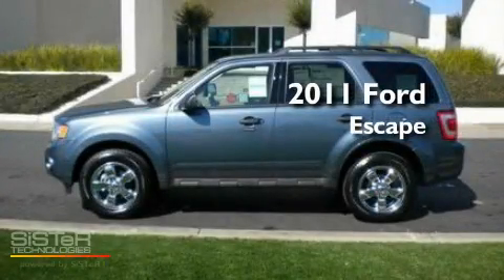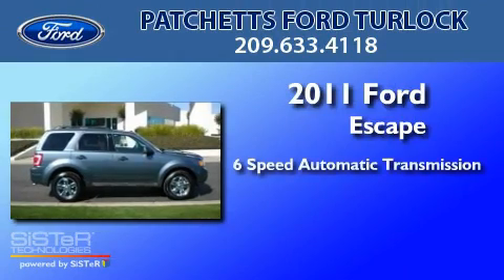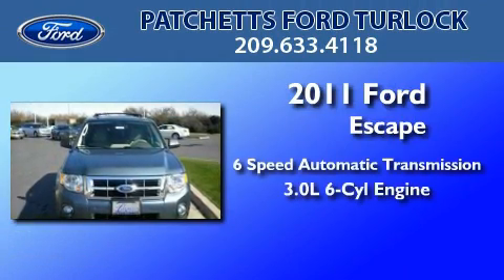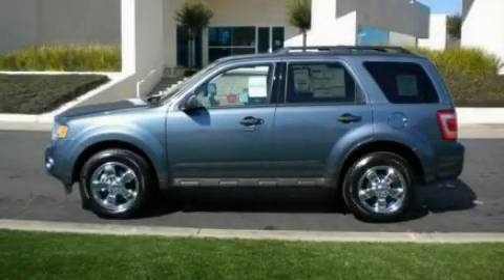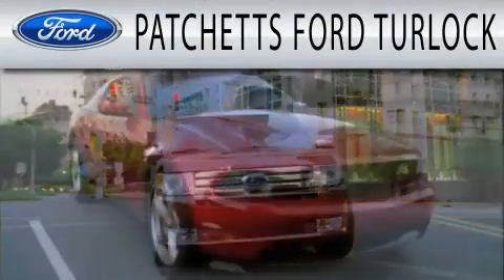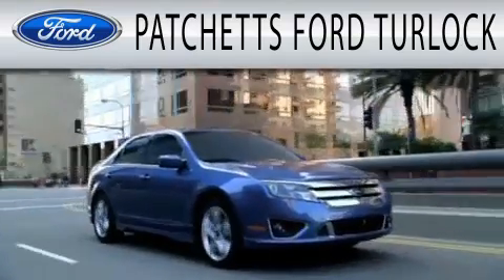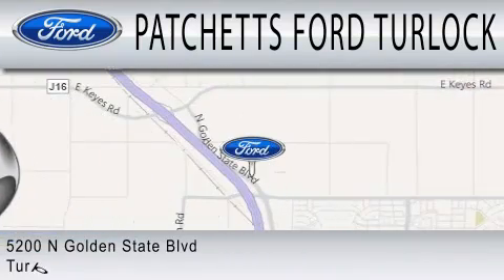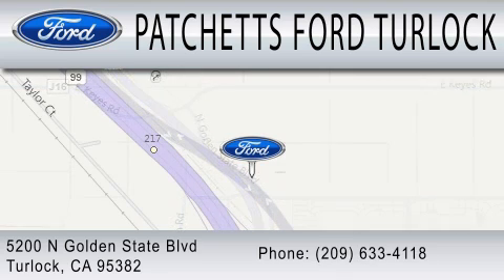2011 FORD ESCAPE CA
Year : 2011
 Make : FORD
 Model : ESCAPE
 Engine : 3.0L V6
 Trans . : AUTO 6SPD
 Exterior : STEEL BLUE METALLIC
 Miles : 10
 Interior : STONE
 Stock : 447